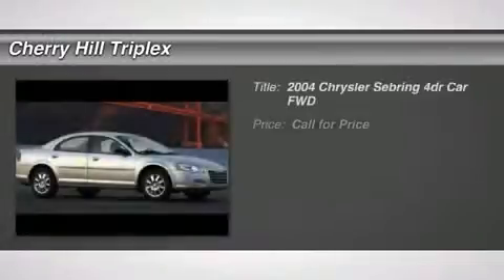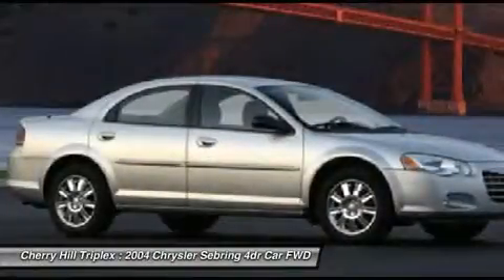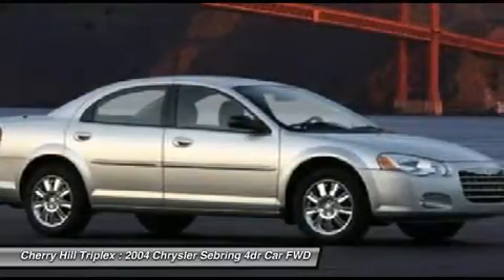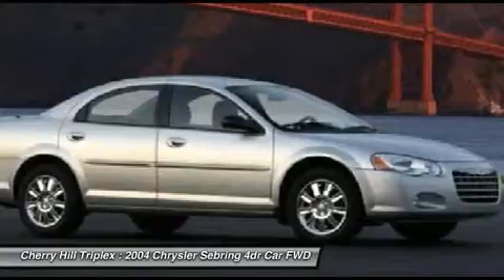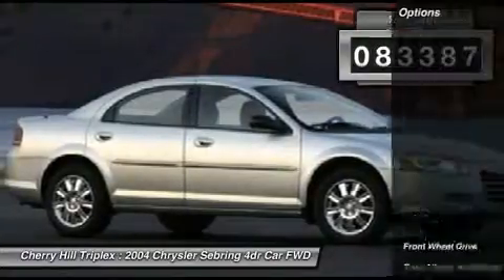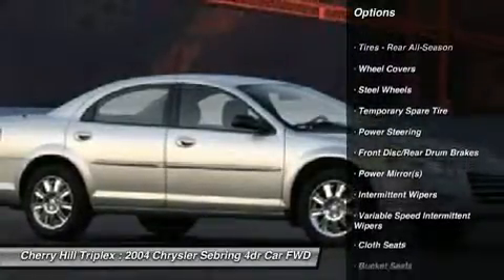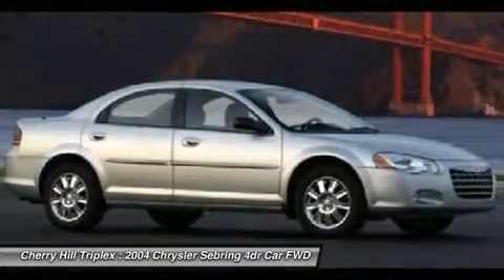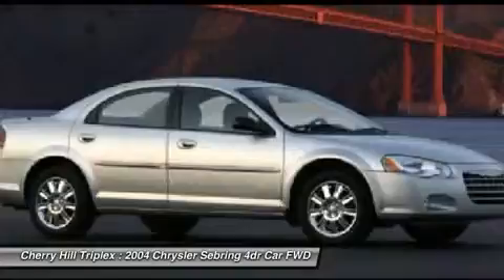2004 CHRYSLER SEBRING Cherry Hill, NJ 82902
2004 CHRYSLER SEBRING Cherry Hill, NJ
Stock# 82902

You'll love this 2004 Chrysler Sebring. This is a car you'll want to take home. With 83775 miles, it features Automatic transmission and an exterior color of Light Almond Pearl Metallic. Call us and be the first to open the car door today!